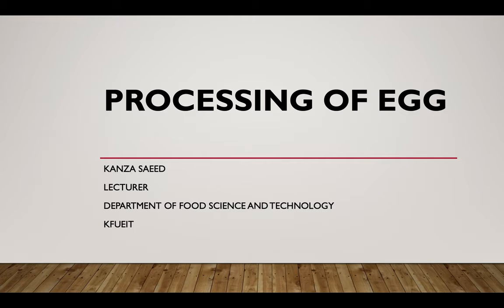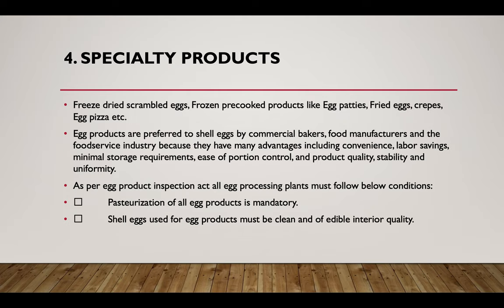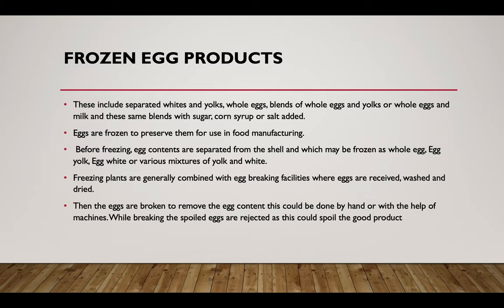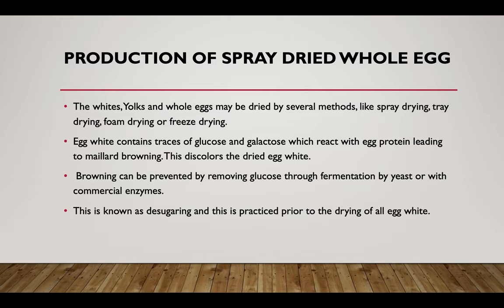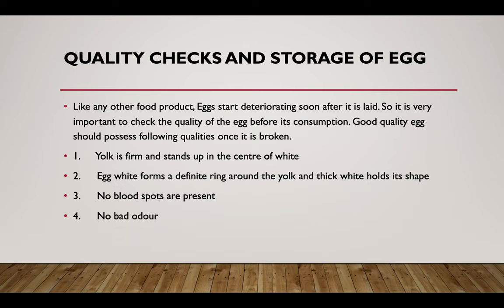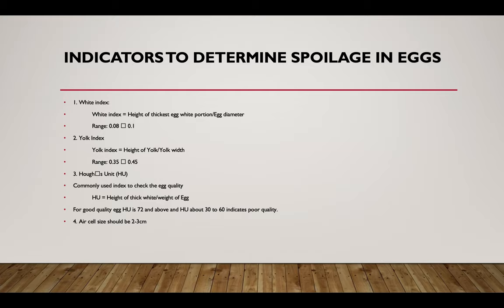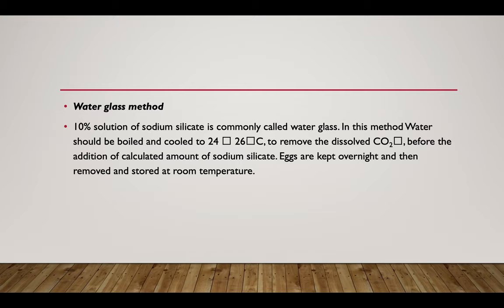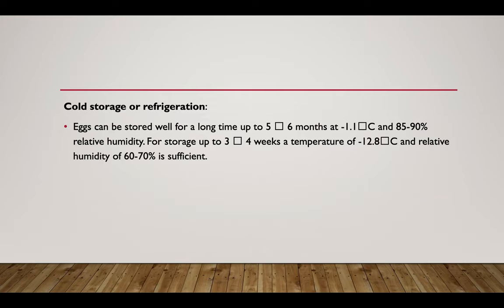lecture 11 Egg Procesing